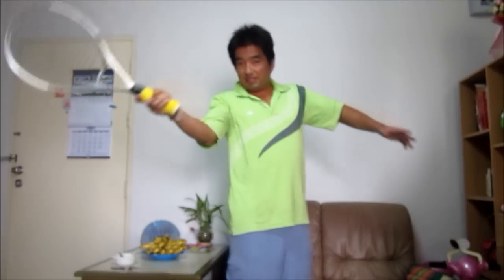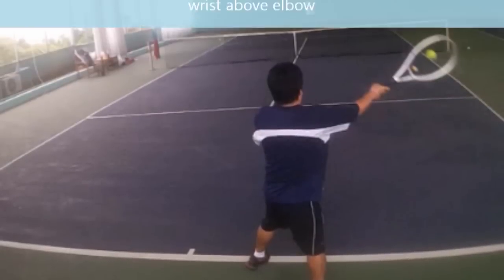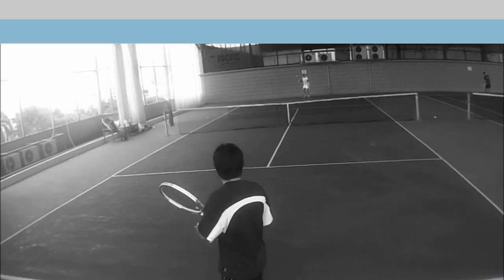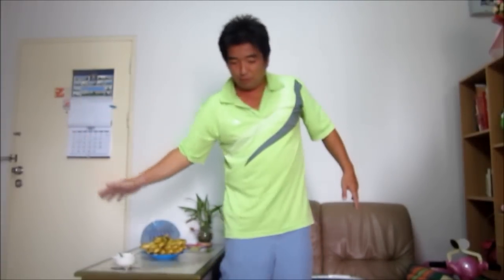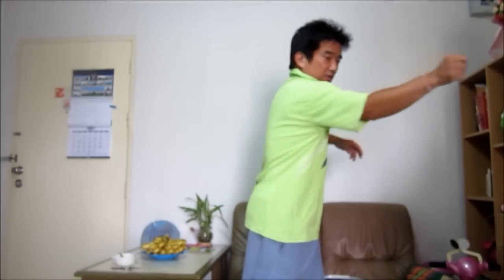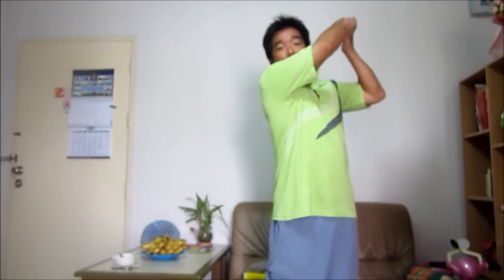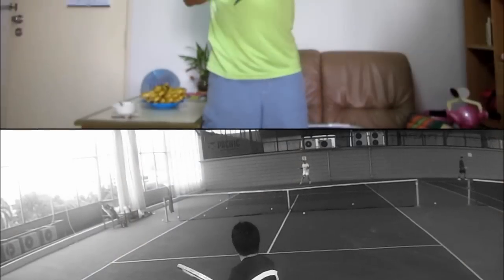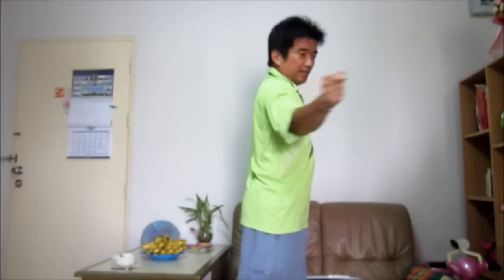How to Hit the High Forehand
shows our volleycam angle on the High forehand